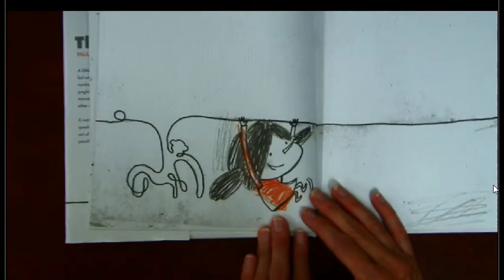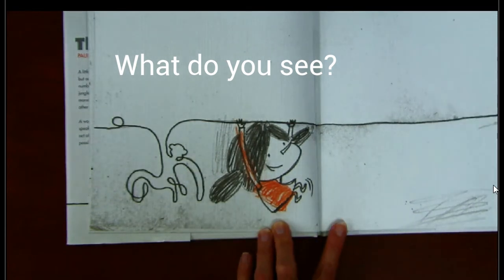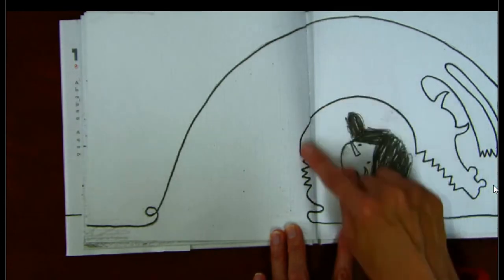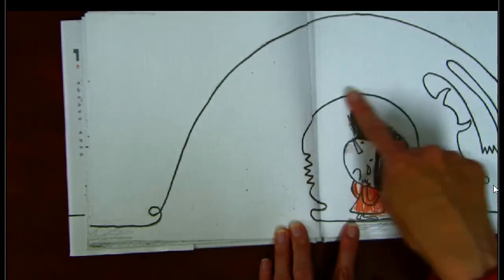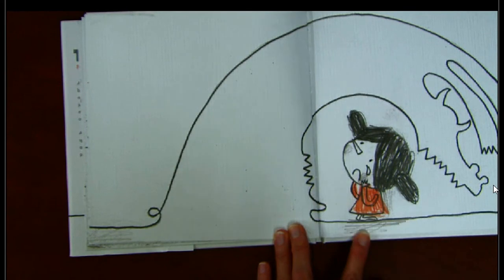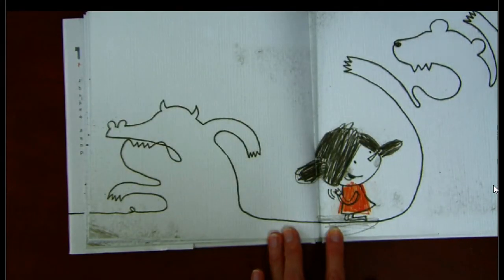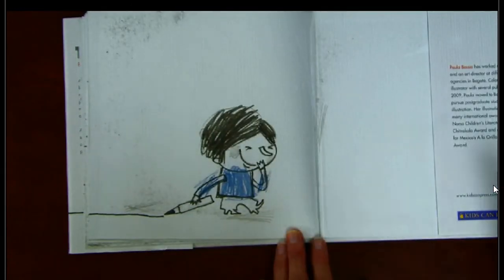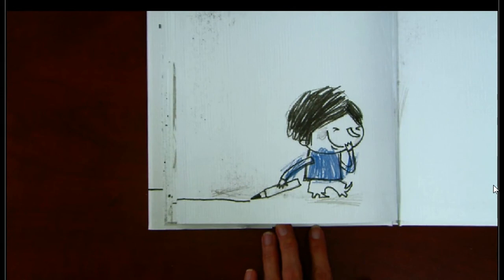The Line by Paula Bossio